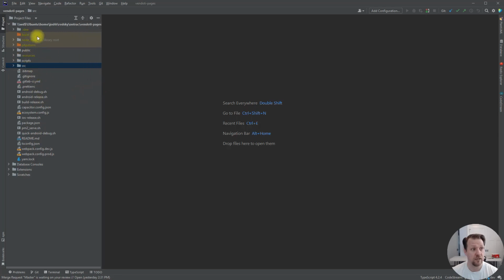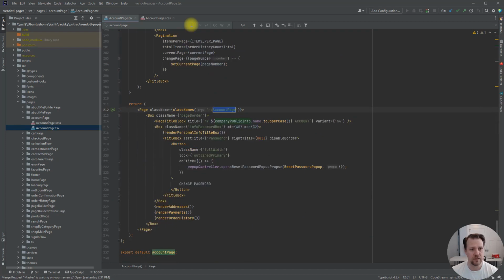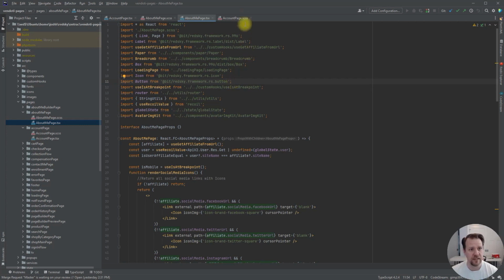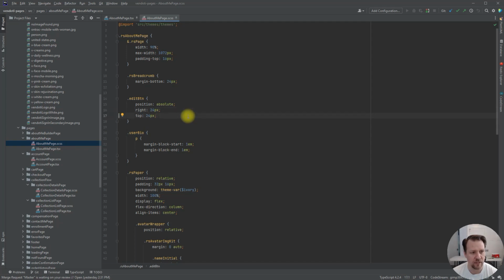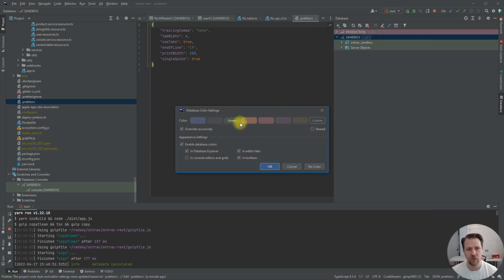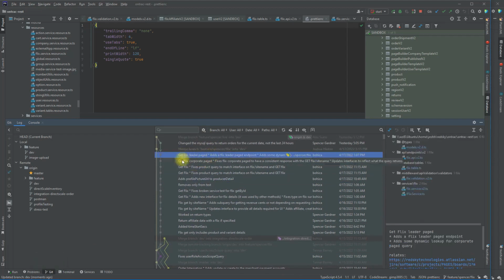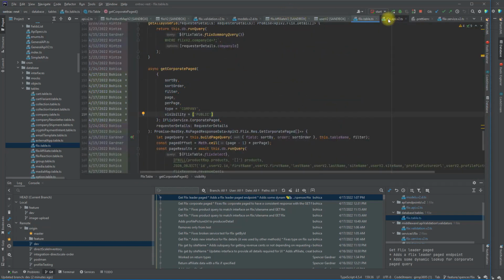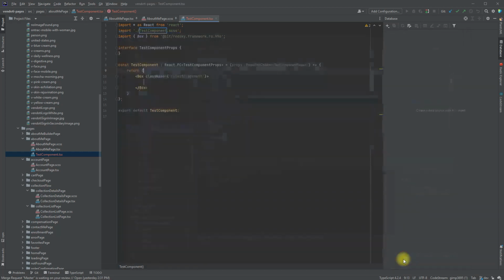Phpstorm Tips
Discover the features and shortcuts of PHPStorm, a versatile IDE for web development, including file navigation, text search, multiple cursors, tab management, database tools, and Git integration, improving productivity and efficiency in development workflows.

Key highlights include keyboard shortcuts like Ctrl+Shift+N for file navigation and Ctrl+Shift+F for text search, multiple cursors for simultaneous changes, tab management for easy file navigation, PHPStorm's database tools for efficient database management, and Git integration for seamless code versioning and management.